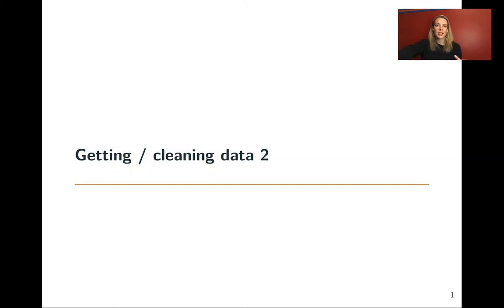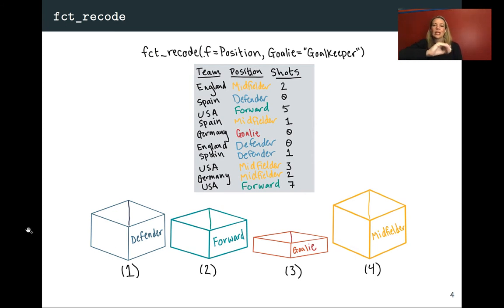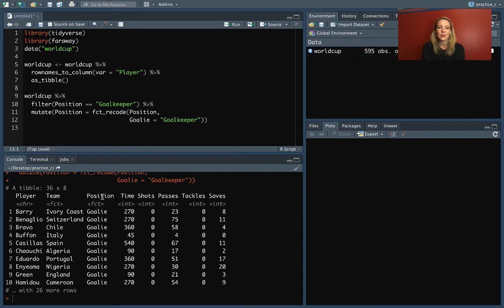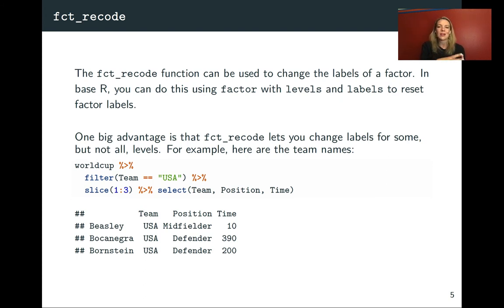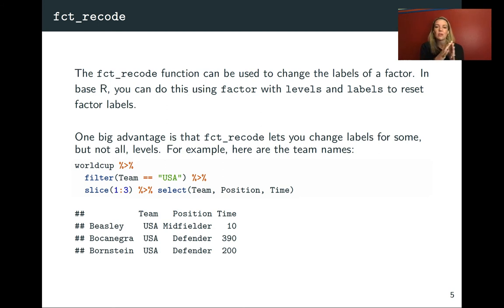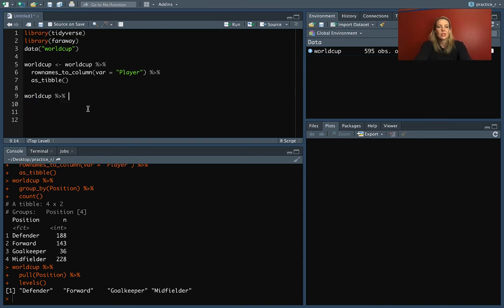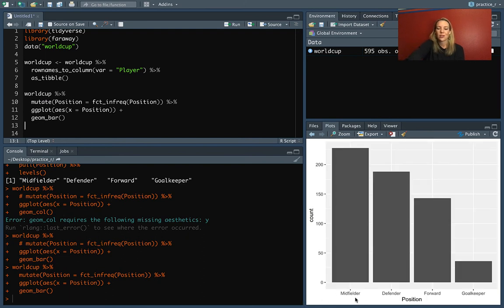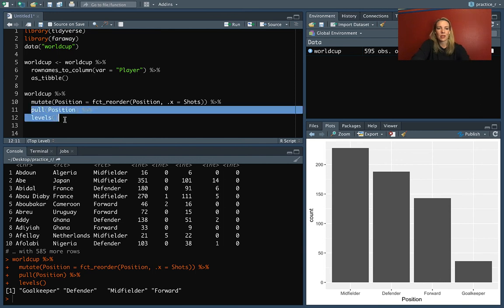6.6: Factors and the forcats package